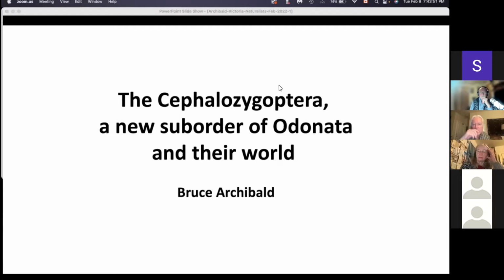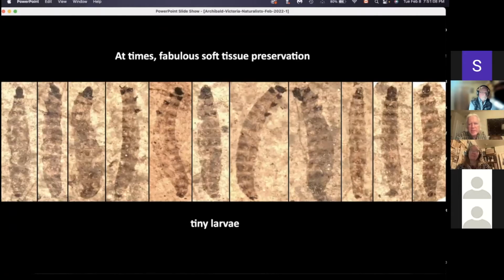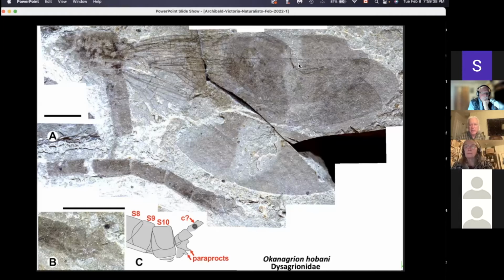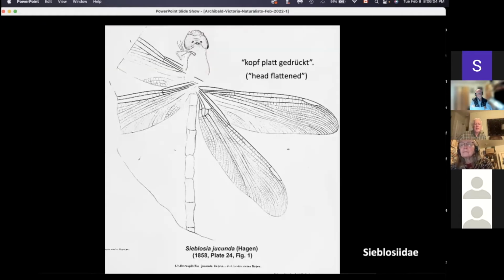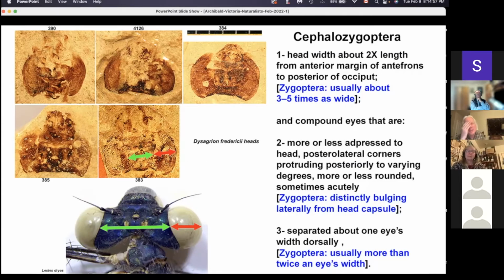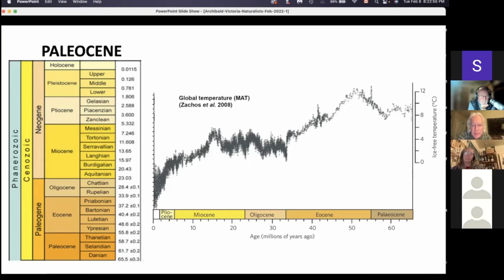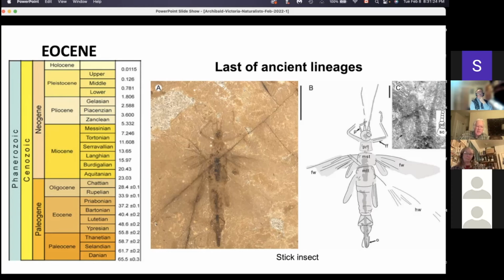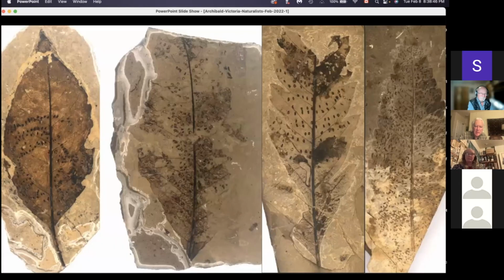Natural History Night Feb. 8, 2022 - Extinct Insects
A new, extinct suborder of insects closely related to dragonflies and damselflies, and the world they lived in fifty million years ago

British Columbia’s diverse fossil insect record continues to surprise. A team including Royal BC Museum (RBCM) research associate Bruce Archibald and RBCM emeritus entomologist Robert Cannings recently described the Cephalozygoptera, a new suborder of Odonata (dragonflies and damselflies). They are like damselflies in many ways, but most importantly their heads differ from the conservative damselfly shape. For over a century and a half, paleontologists have described many fossil species of this group, but always classified them as damselflies, thinking that their odd head shape was only the product of distortion produced by pressures during fossilization. Now, this is understood to be their actual shape in life. We now see the Cephalozygoptera stretching back to the early Cretaceous alongside the dinosaurs and across the Northern Hemisphere, thriving after the dinosaurs were gone until they are last seen about ten million years ago in Spain. Their greatest diversity appears to have been in the ancient temperate uplands of southern BC and northern Washington about 50 million years ago.

In this talk, paleoentomologist Bruce Archibald describes these insects, their discovery, and the world that they lived in. The monograph describing the Cephalozygoptera may be downloaded free